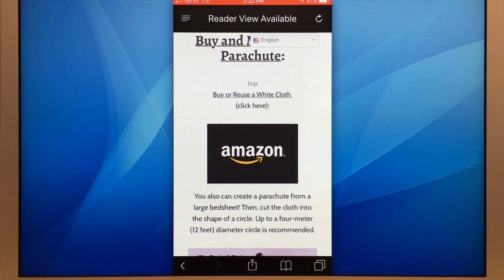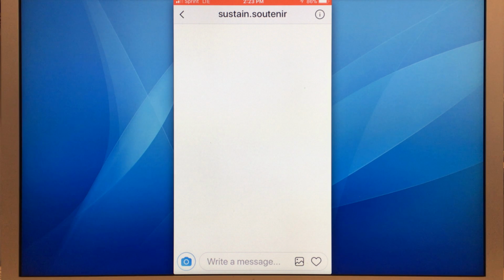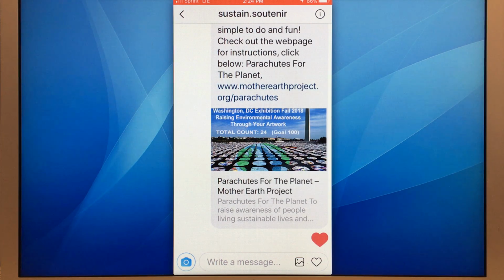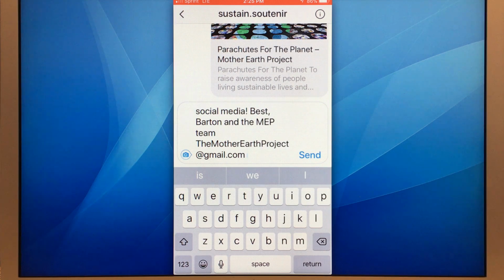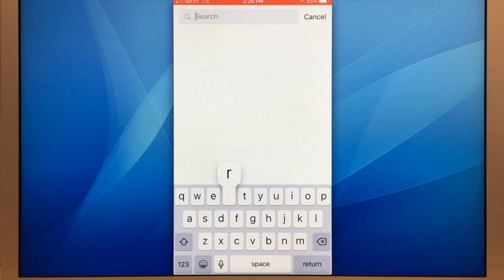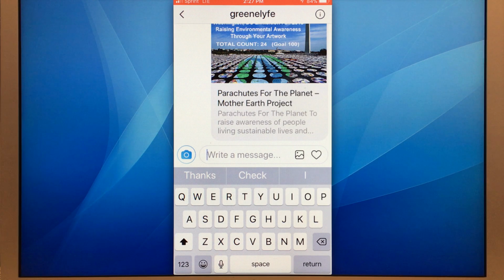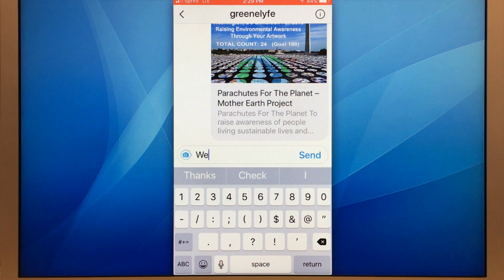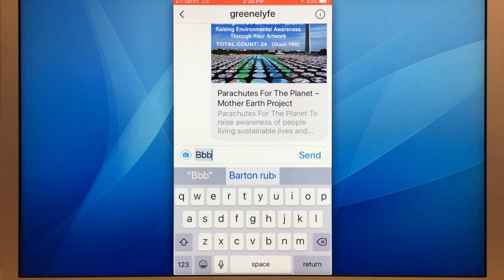Instagram Outreach for the Parachutes For The Parachutes Project © 2018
Mother Earth Project has a created an Instagram tutorial for those interested in reaching out to Instagram account worldwide, in an effort to spread the word about the Parachutes for the Planet project and encourage individuals/students/schools/clubs etc.. to create parachutes for exhibitions in Washington, DC and in other cities.